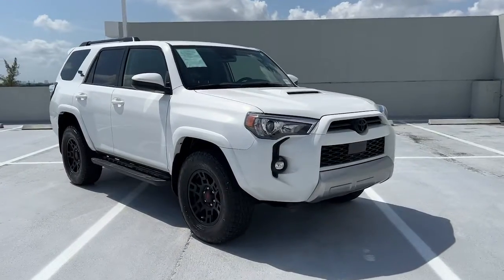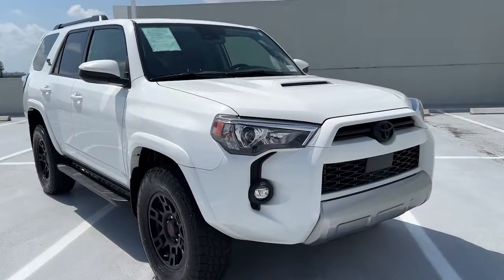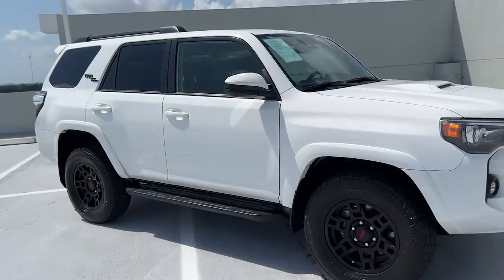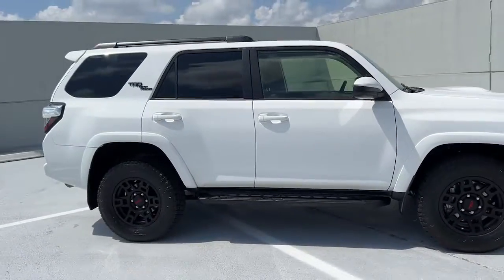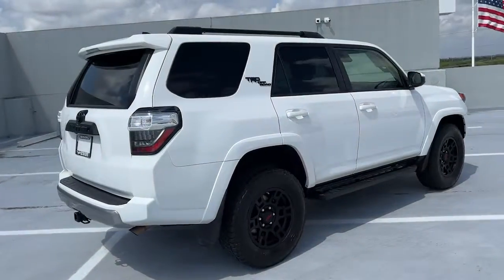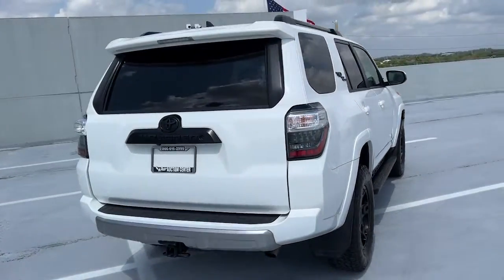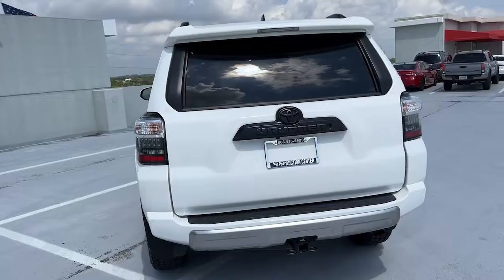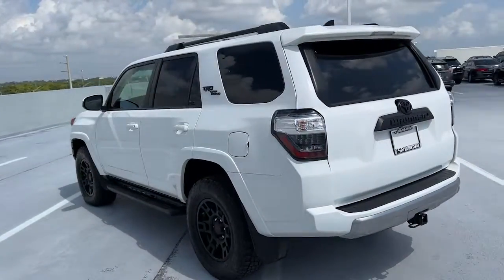2021 Toyota 4Runner Hollywood, Fort Lauderdale, Hialeah, Boca Raton, Palm Beach, FL 22427501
Super White Used 2021 Toyota 4Runner available in Hollywood, Florida at Toyota of Hollywood. Servicing the Fort Lauderdale, Hialeah, Boca Raton, Palm Beach, FL area.
2021 Toyota 4Runner TRD Off-Road - Stock#: 22427501 - VIN#: JTEPU5JR9M5860142

1841 N State Rd 7